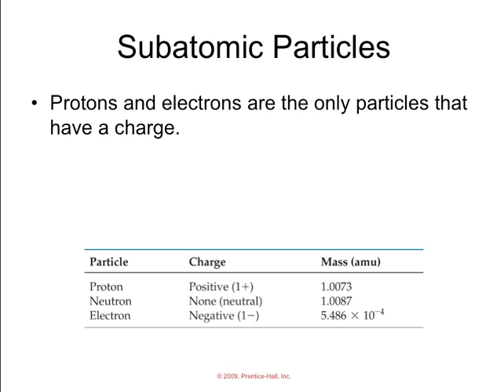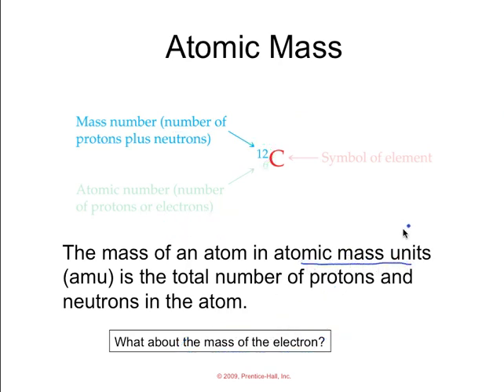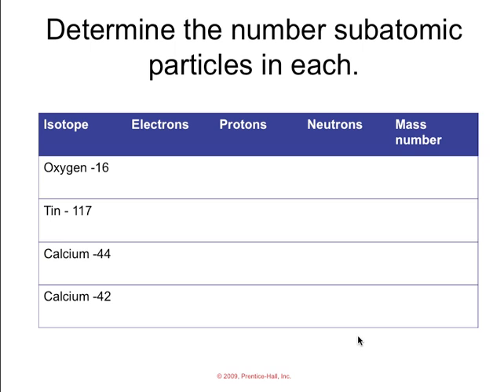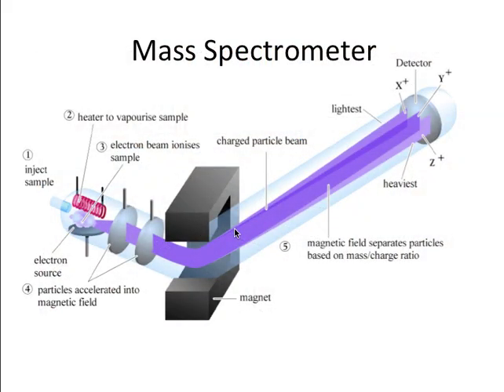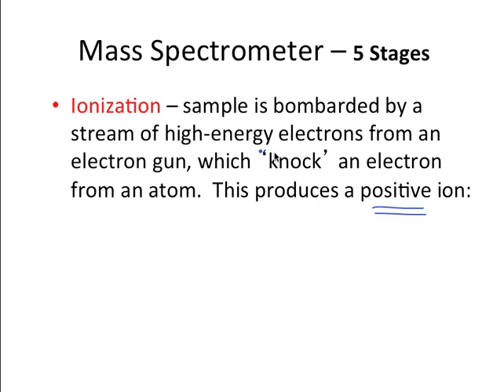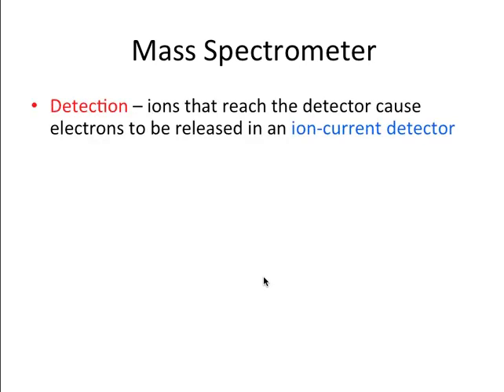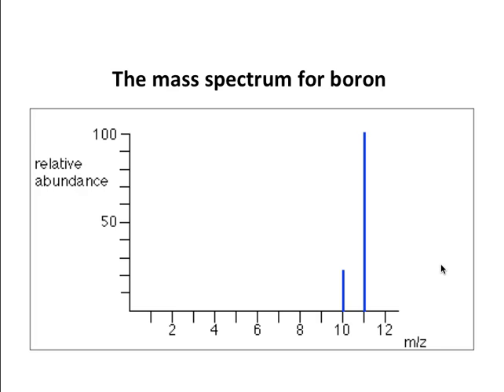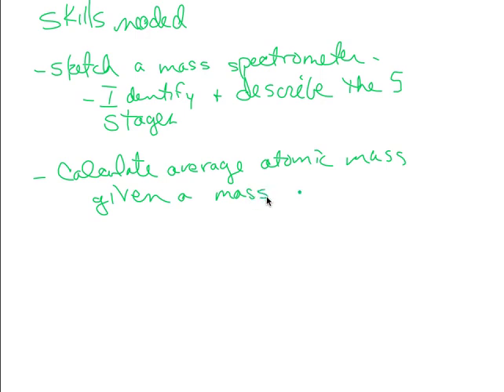HL Chem Atomic Theory - Mass Spectrometer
Table of Contents:

00:00 -
00:07 - But, First – A Review!
00:12 - Subatomic Particles
00:56 - Symbols of Elements
01:01 - Atomic Number
01:23 - Atomic Mass
02:47 - Isotopes
04:04 - Determine the number subatomic particles in each.
04:49 - Atomic Mass
05:55 -
05:59 -
06:02 -
06:06 -
06:09 - Mass Spectrometer
06:23 -
06:24 - Mass Spectrometer
06:50 -
07:08 - Mass Spectrometer
07:42 - Mass Spectrometer – 5 Stages
08:00 - Mass Spectrometer – 5 Stages
08:50 - Mass Spectrometer – 5 Stages
09:30 - Mass Spectrometer
10:22 - Mass Spectrometer
10:55 -
11:53 -
11:58 -
13:12 -
13:16 -
13:18 -